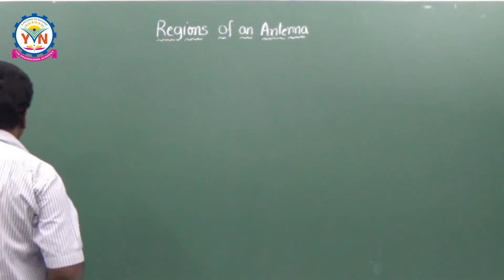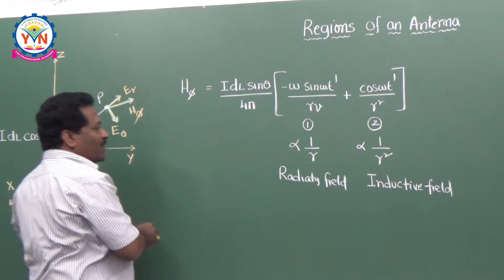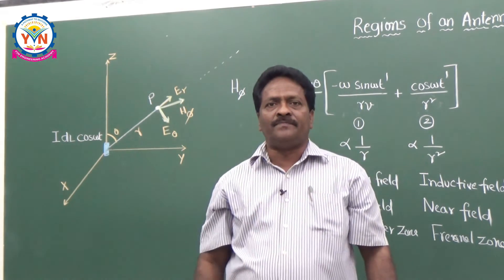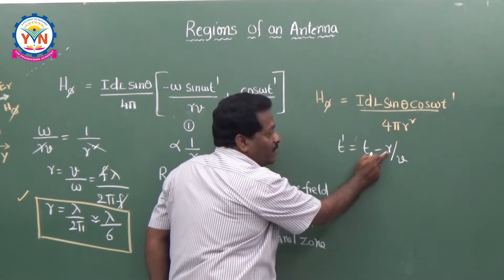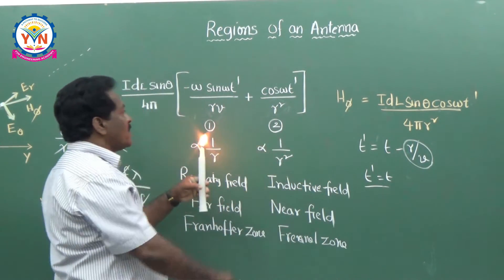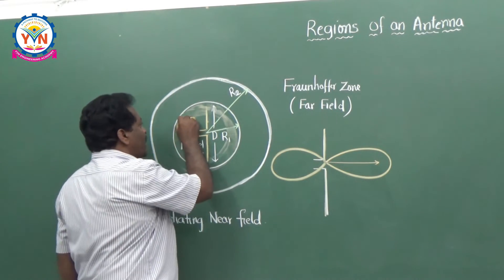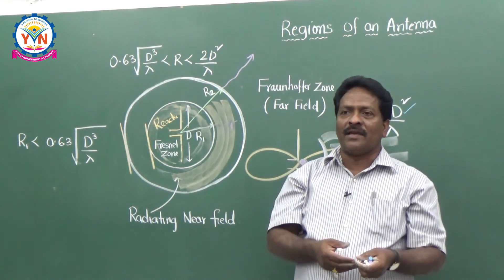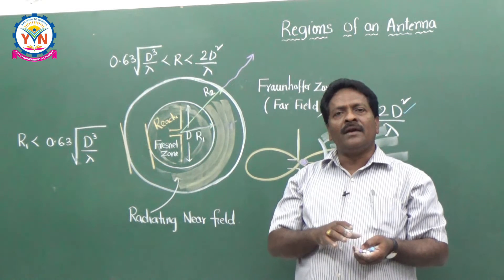Regions of an Antenna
The regions or fields of an antenna is explained in a simple way with natural examples in this vedio